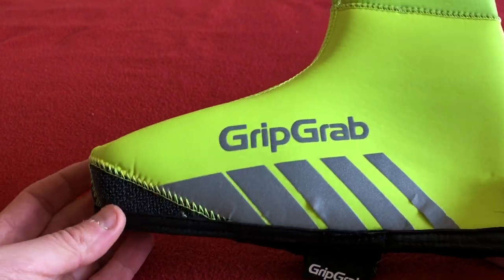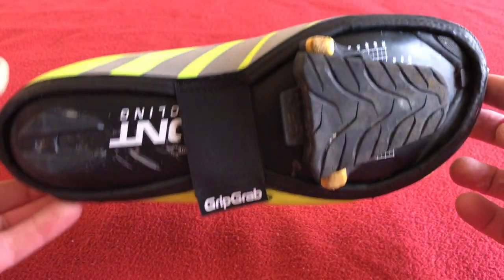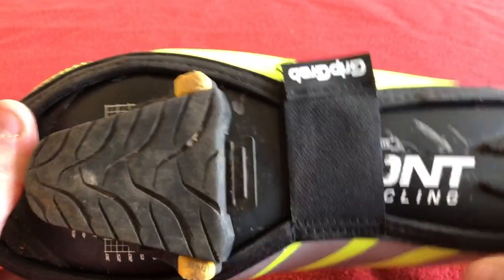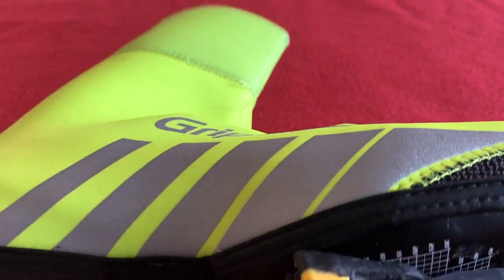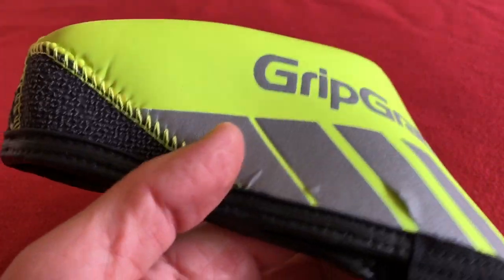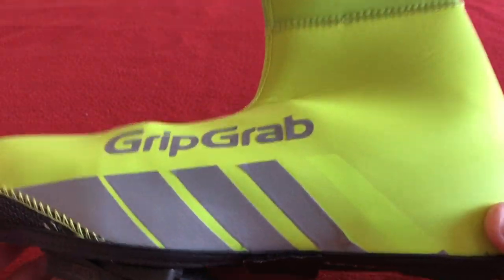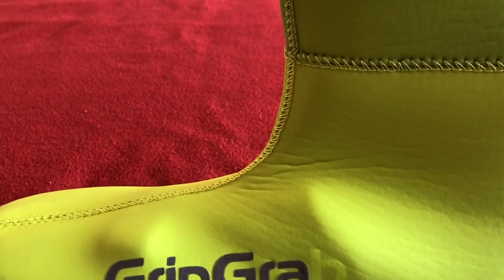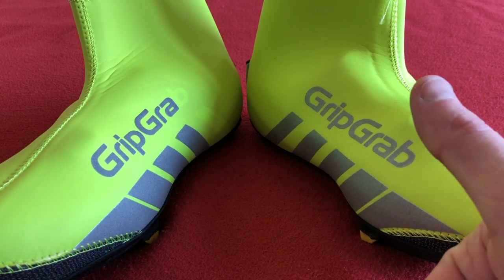GripGrab Hi Vis RaceThermo Overshoes Review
Here I give my thoughts on the GripGrab race thermo overshoe

The RaceThermo Hi-Vis Waterproof Winter Shoe Covers features GripGrab's unique IntelliSeal™, an ingenious technology that greatly enhances the durability and water resistance of shoe covers. It provides a closer and more water resistant seal around cleat and heel openings to resist water ingress for longer.

The RaceThermo Hi-Vis also challenges the existing paradigm of how to put on shoe covers. This new zipper-less shoe cover goes on before putting on the cycling shoes. This has several advantages:
- Application on the shoe will be greatly improved
- Better fitting on a wider array of shoes
- No zipper means no irritation and a more minimalistic feel
- Better waterproofing at the top

When it's looking like rain all day and temperatures are in the single digits then reach for these insulating and waterproof overshoes for happy riding feet.